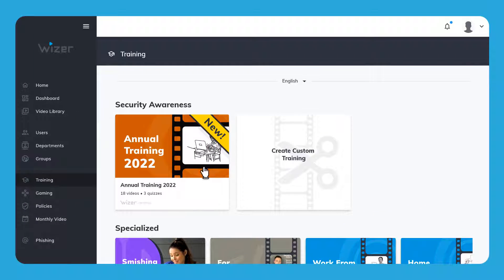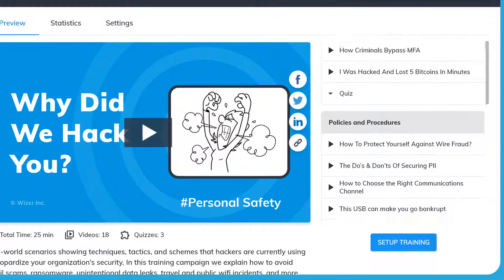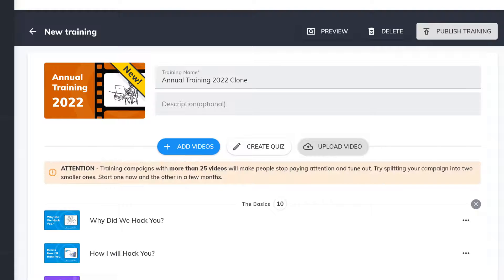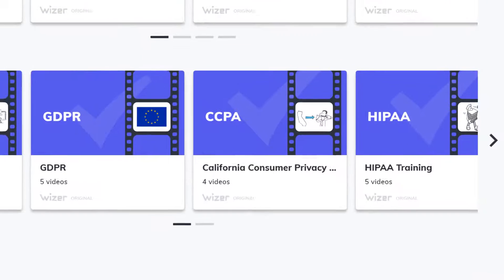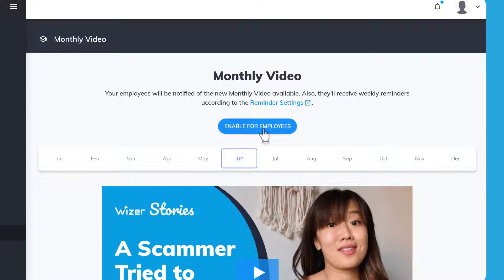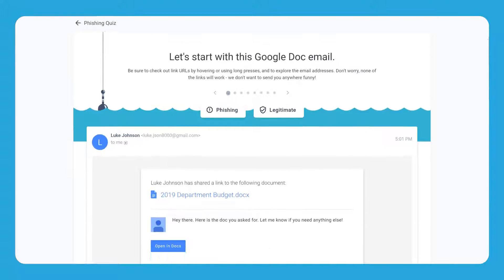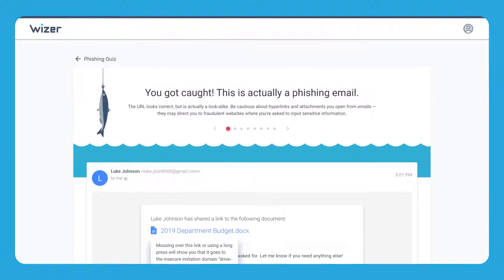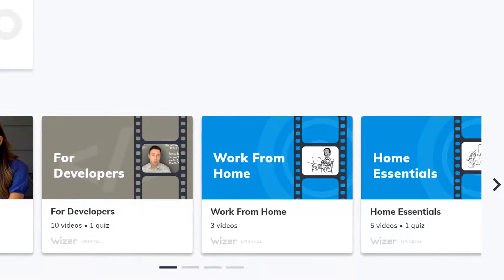Free Security Awareness Training 2024